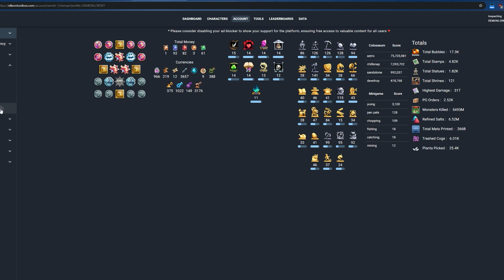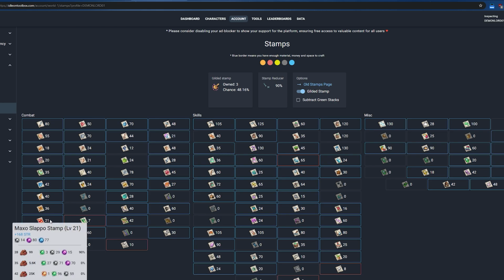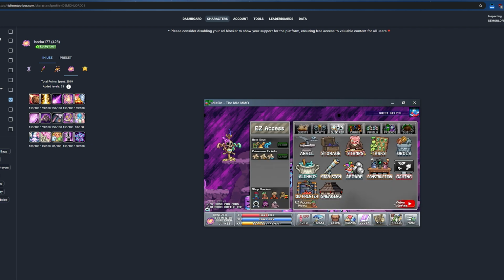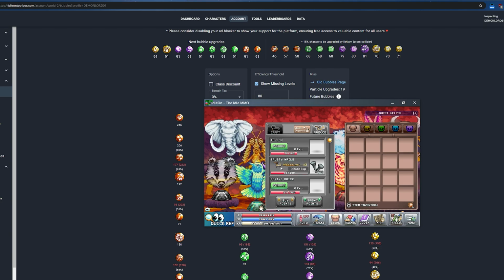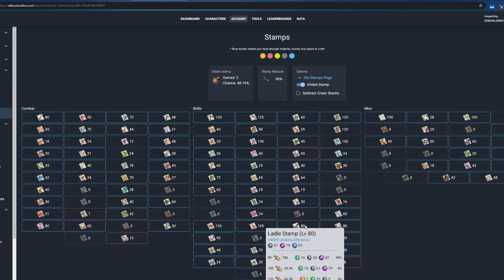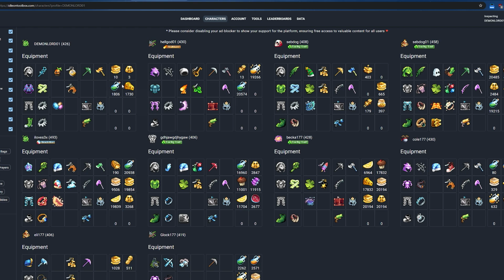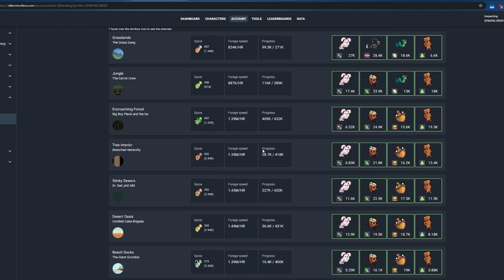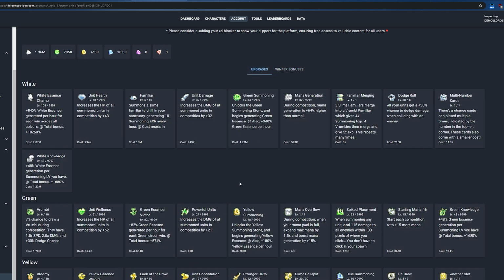Idleon Account Review - Demonlord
Hey everyone!